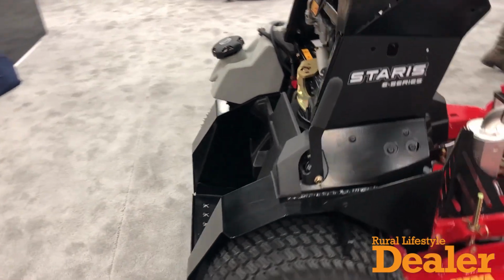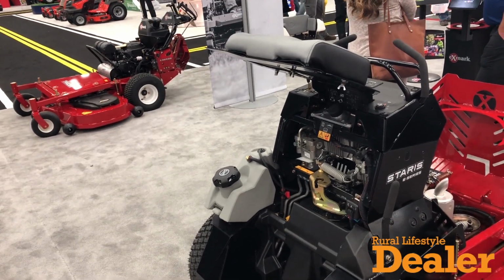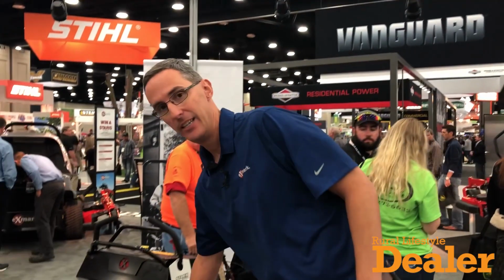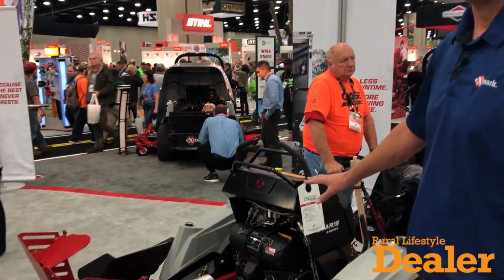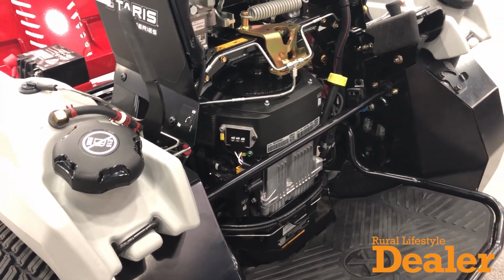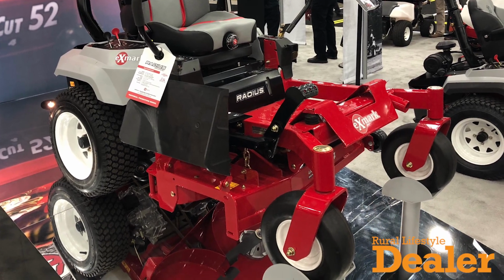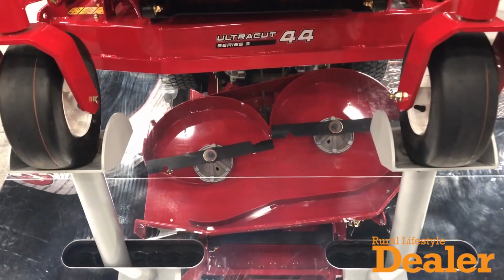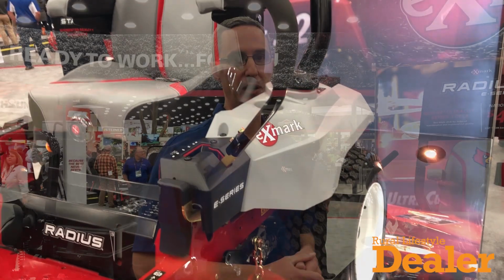Exmark Manufacturing Unveils the New Staris Stand On Mower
Exmark Product Manager Lloyd Von Scheliha walks through the all-new Staris stand-on zero-turn rider, a ground up redesign of the old Vantage series.